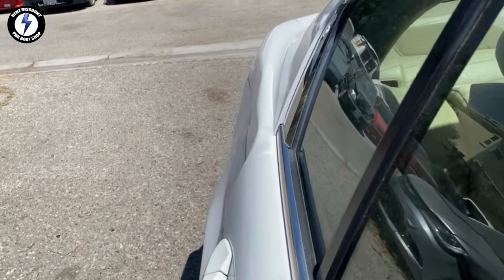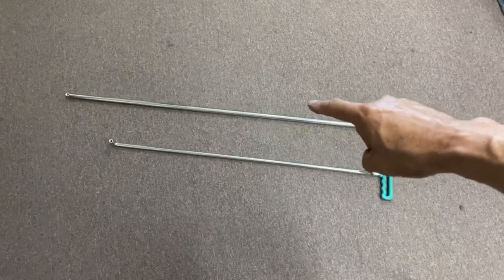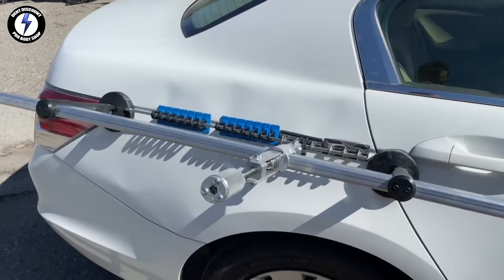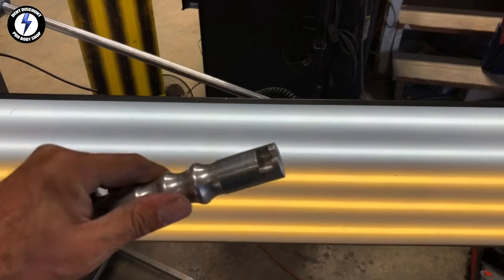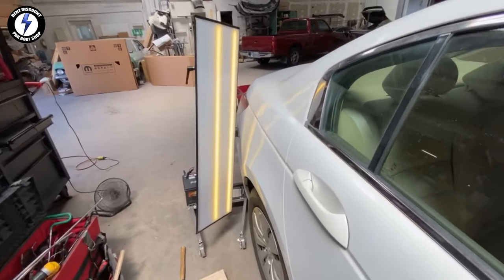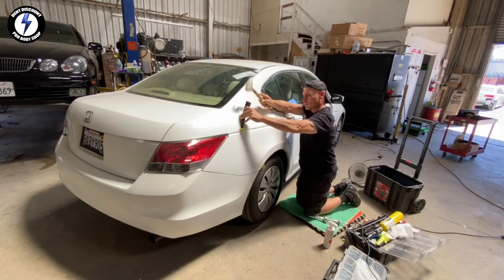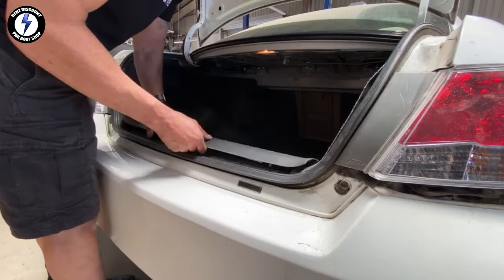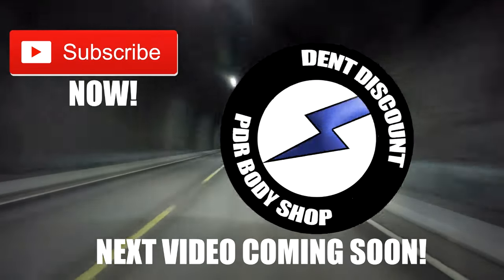Removing Large Bodyline Crease Dent with PDR! | TIPS & Techniques!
Today removing a large complex damage dent crease on a Honda Accord. Keeping the original factory finish using PDR to restore the vehicle back to its factory finish. Now its time to watch Ken perform the art of Paintless Dent Repair.

4oz Ballpeen Hammer

Gorilla Tape

Soft Hammer